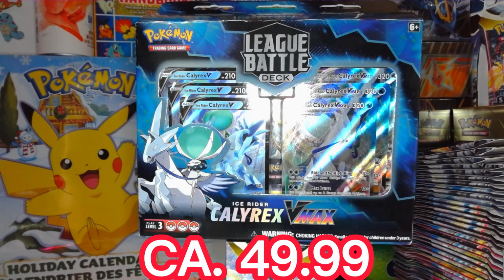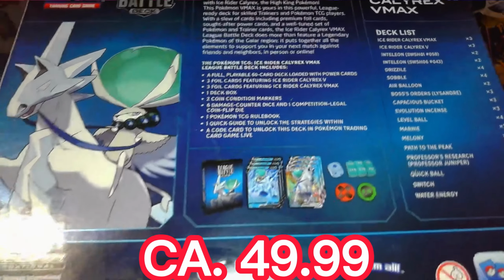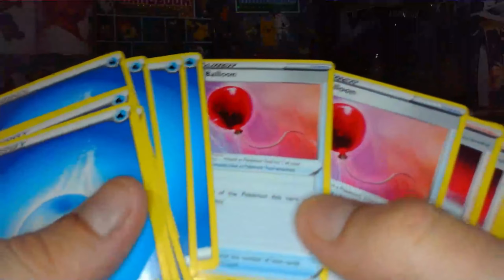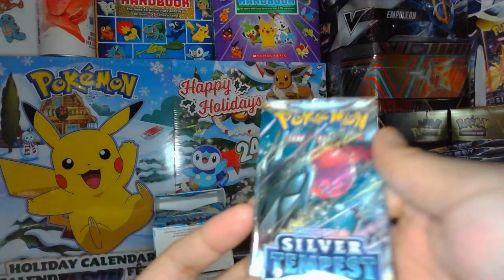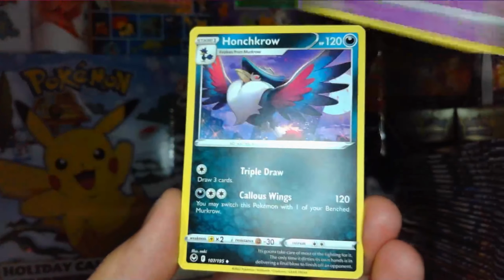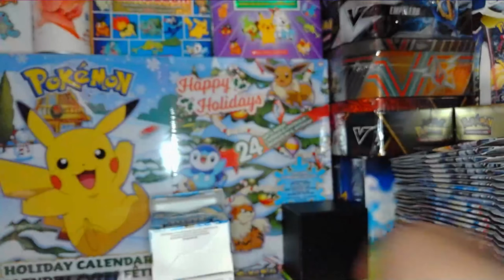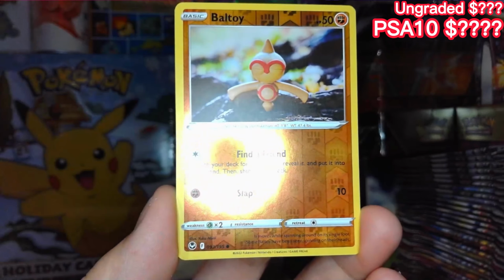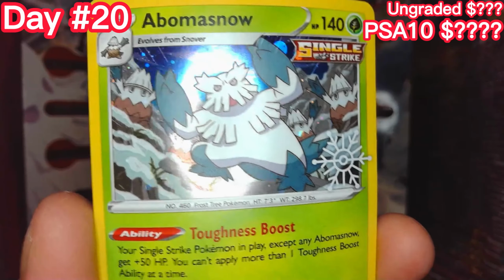Day #20 NEW ⭐️Ice Rider Calyrex VMAX⭐️ box - Pokémon Opening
I Stream on Twitch Too ThatLonleyLover

Boxes to Buy in Canada!

Tokyo Treat Box Sub.

I do daily video streams and unboxing of wicked Pokémon memorabilia more and more content to come so be ready.

ThatLonleyLover is your source for epic Zombies content and Pokémon Memorabilia ! We've got you covered on Call of Duty Zombies including Advanced Warfare Exo Zombies and Custom Zombies old and new alike. For all things ZOMBIES, you are in the right place!

Help me out by sharing this video with your friends!

Lenovo Game Capture:

Music
$UICIDEBOY$ - BEHOLD A PALE HORSE [INSTRUMENTAL] (REPROD. $UMMER$)
cosmonkey - rainy 1hour loop